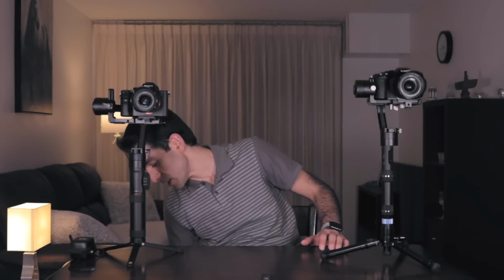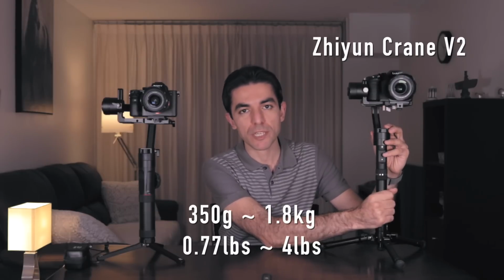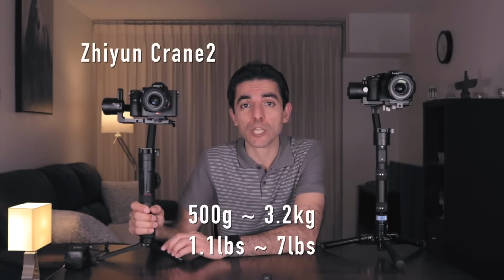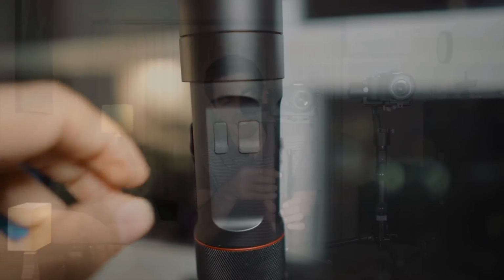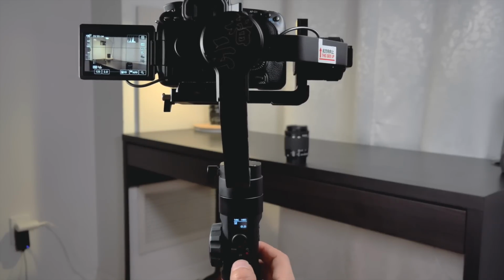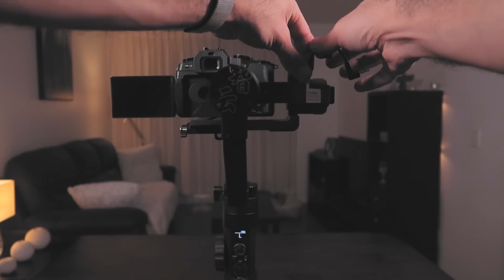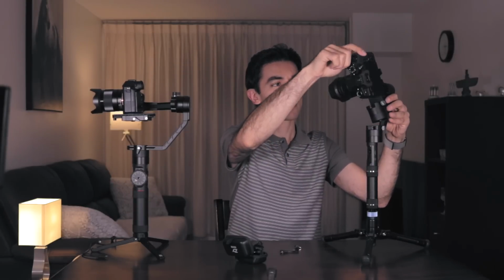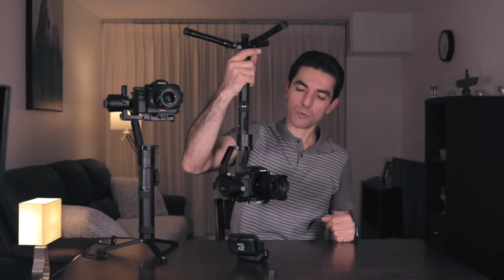Episode 33 - Crane 2 Vs Crane V2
Cameras:
Panasonic LUMIX G85 with 12-60mm lens (US)
Panasonic LUMIX G85 with 12-60mm lens (Canada)
Sony A7S ii body (US)
Sony A7S ii body (Canada)
Canon EOS 80D with 18-55mm lens (US)
Canon EOS 80D with 18-55mm lens (Canada)

This video is a review and comparison between the 2 gimbals made by Zhiyun: Crane2 versus Crane V2. After watching this video you will understand the differences between these 2 image stabilizers and can choose the proper one for you.